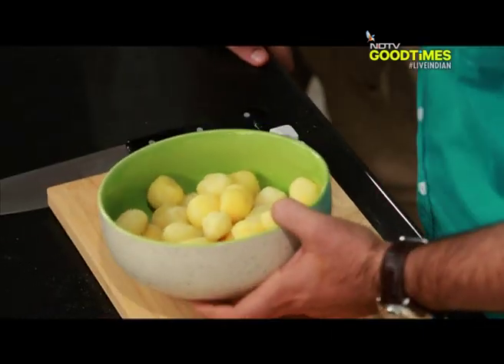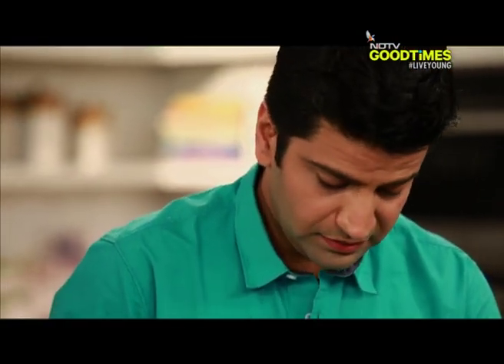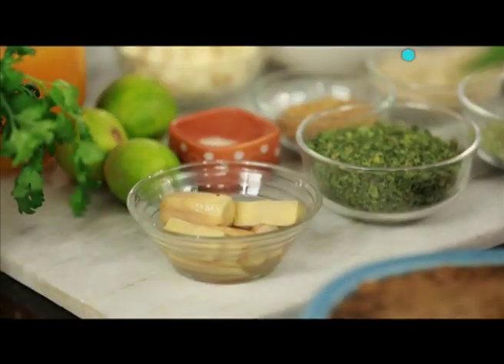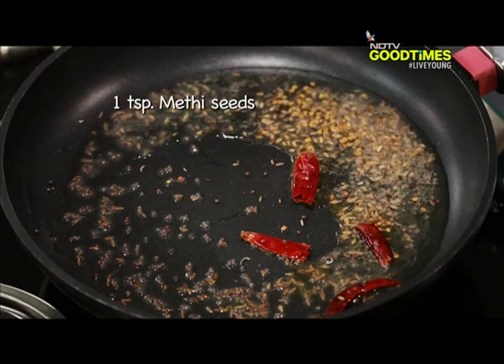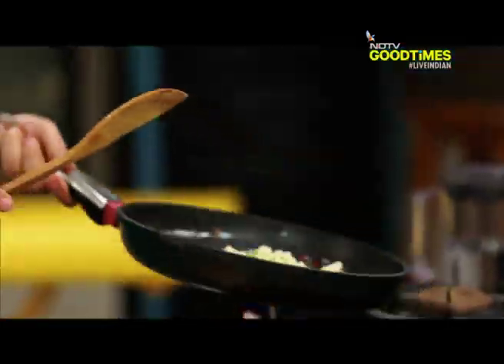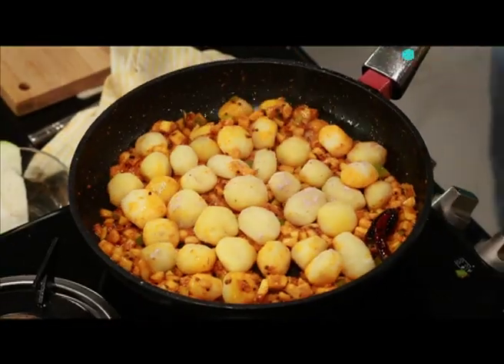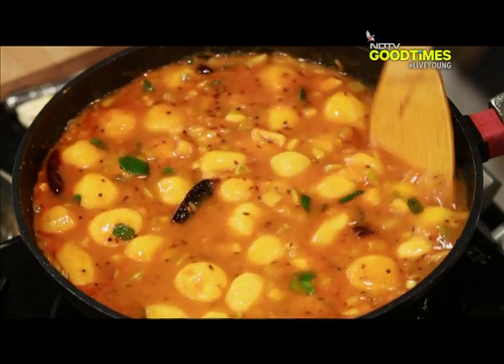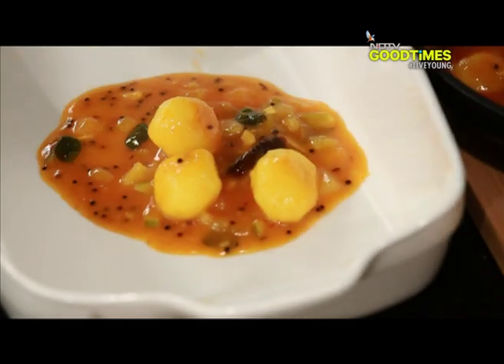Watch recipe: Aamras ke Aloo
Baby potatoes are cooked in a flavourful blend of desi masalas and raw mangoes. A quick and refreshing fix to your weekday lunch.